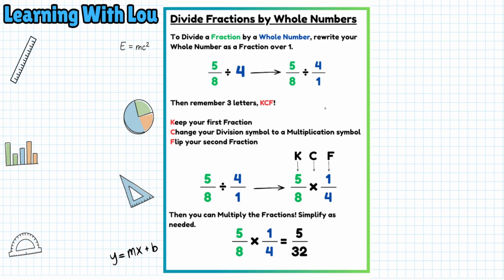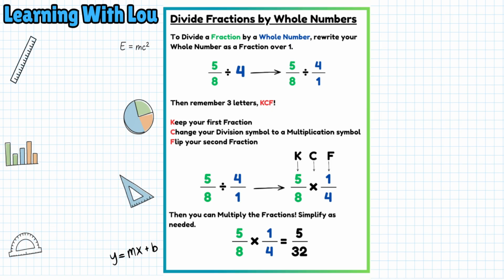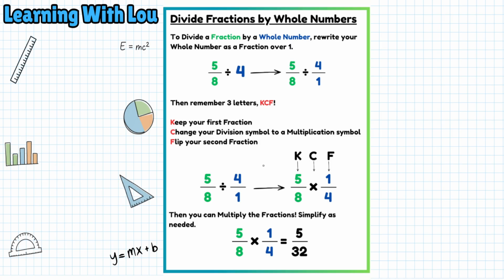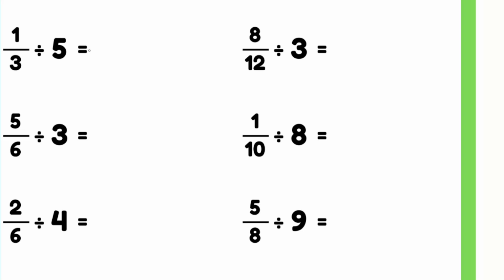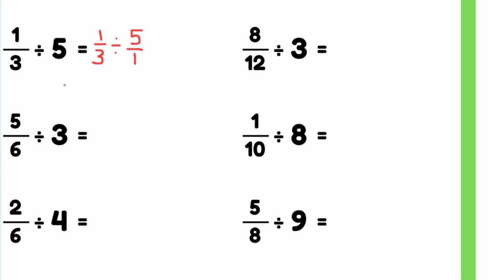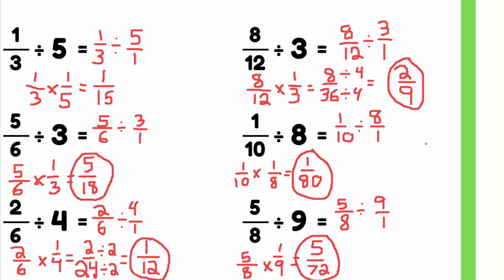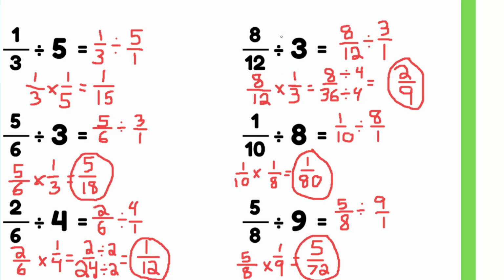How To Divide Fractions By Whole Numbers Made Easy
Learn Divide Fractions by Whole Numbers the easy way by following some simple steps! Just remember one step before KCF! This covers 4th Grade math topics!